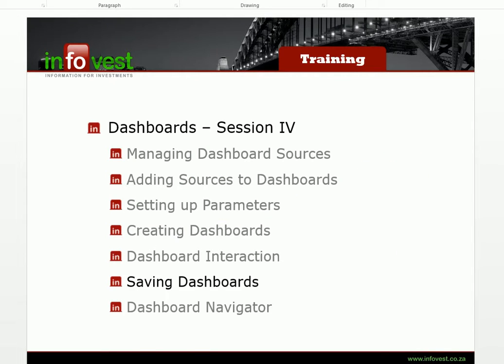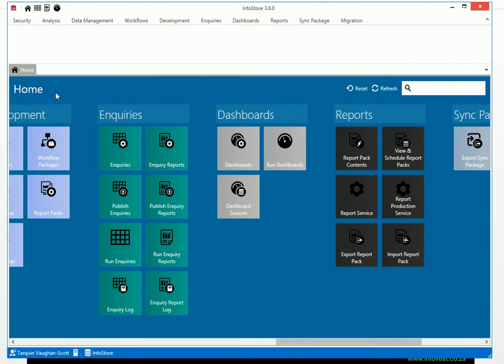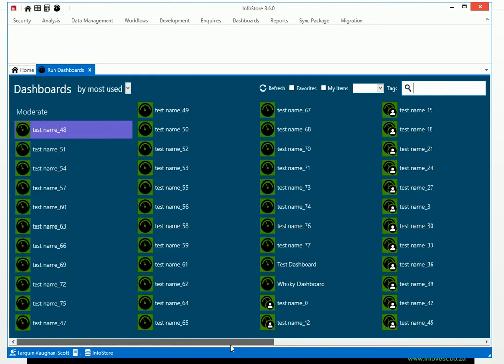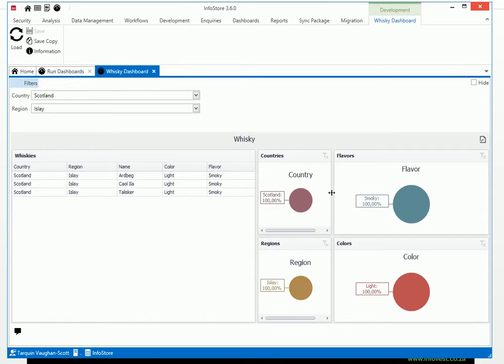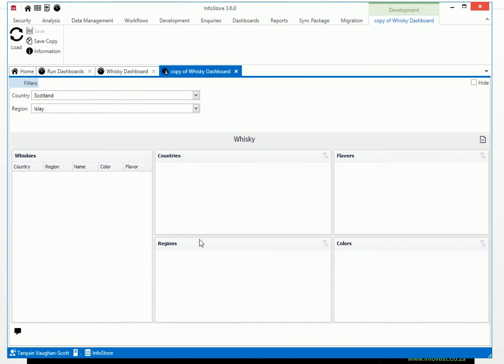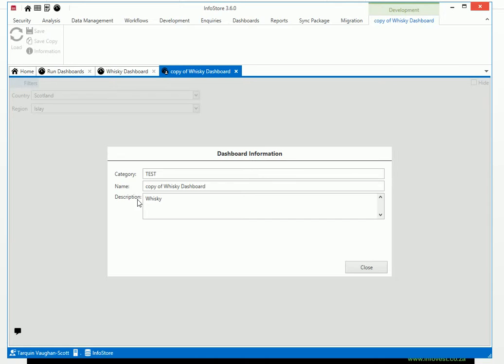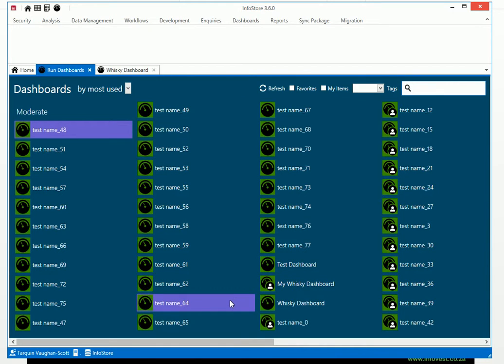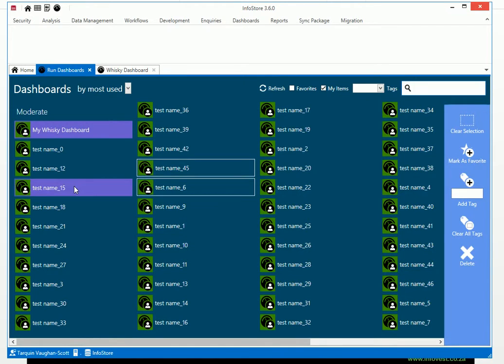Dashboards IV SavingDashboards